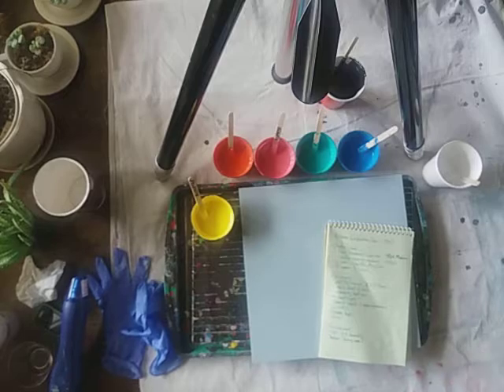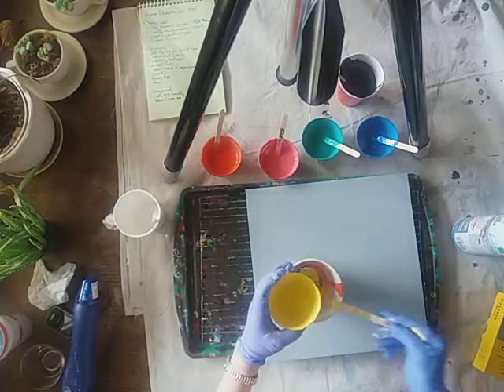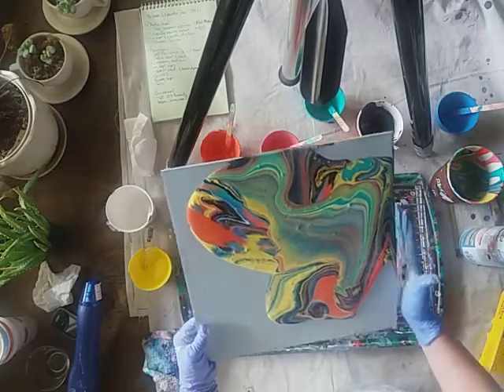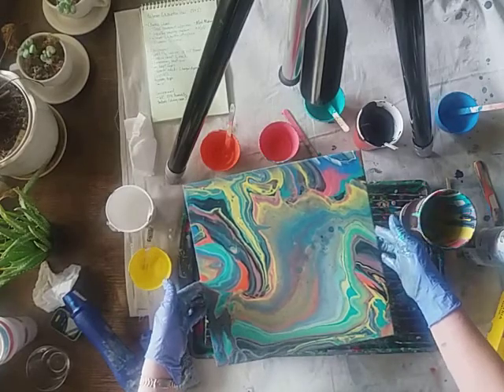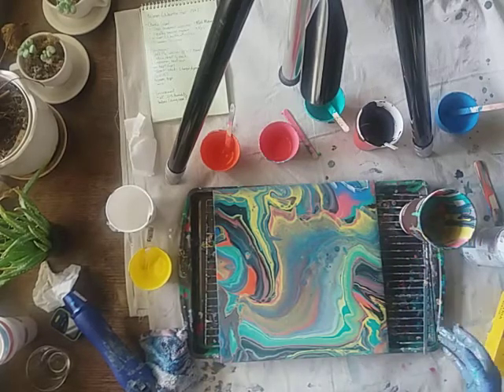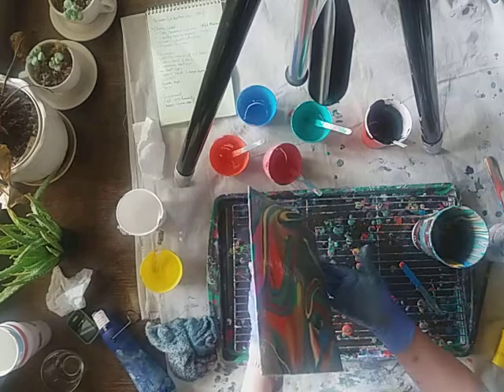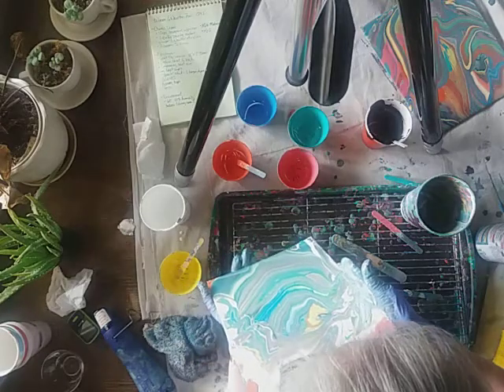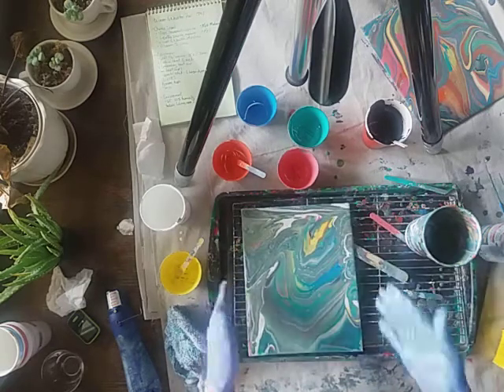(31) Cuppa Paint Acrylic pouring beginner basics: Windsor & Newton ribbon pours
This incredibly long video uses fancy paint, and I was compelled to use it all up! So 3 pours for your viewing pleasure.

Liquitex pouring medium 20%
Matte medium 25%
Silicone spray
H2O 30%